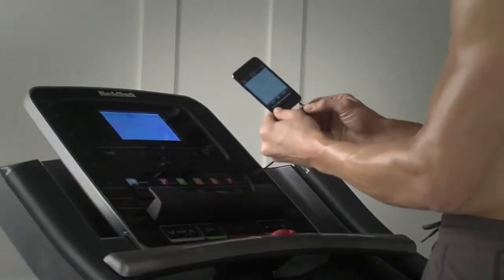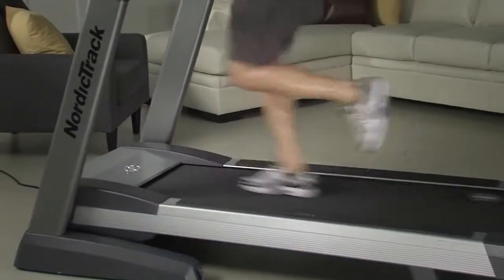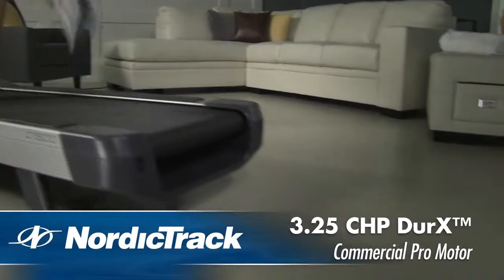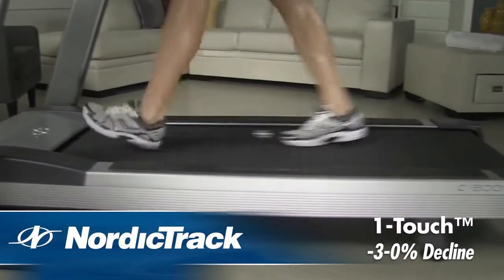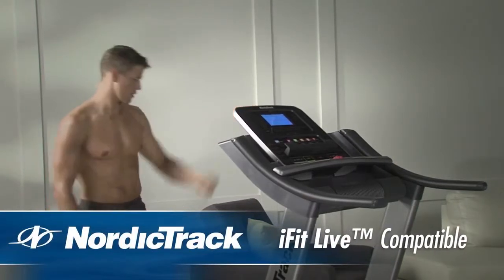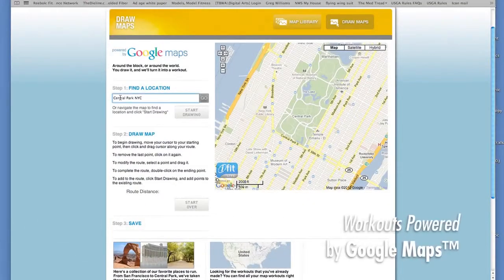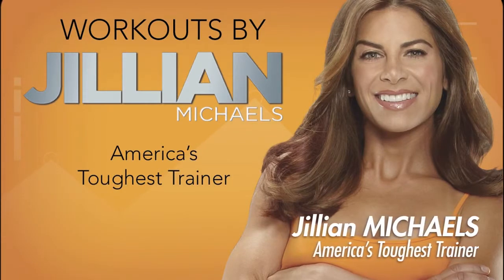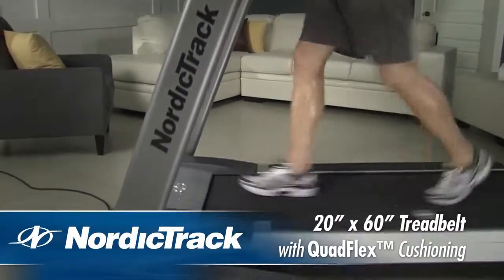NordicTrack T20 0 Treadmill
Nordictrack T20 tapis roulant - SPEDIZIONE GRATUITA!!!